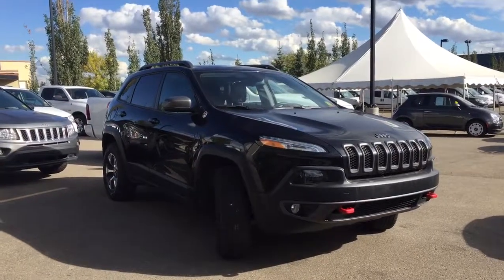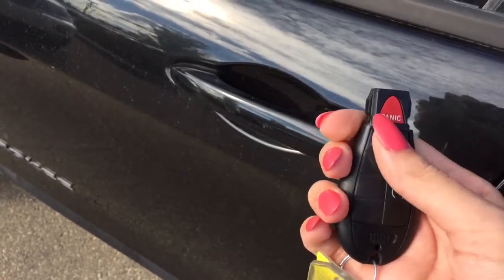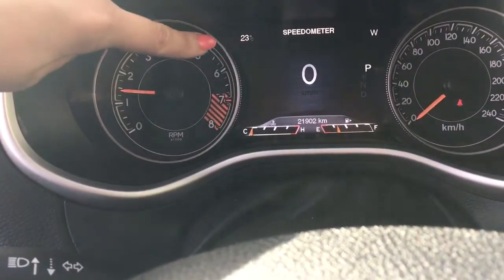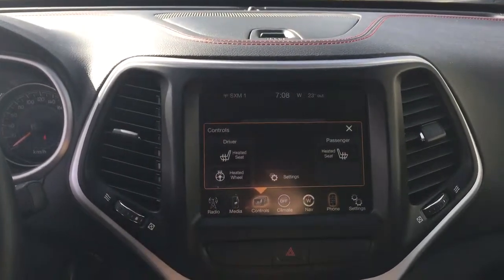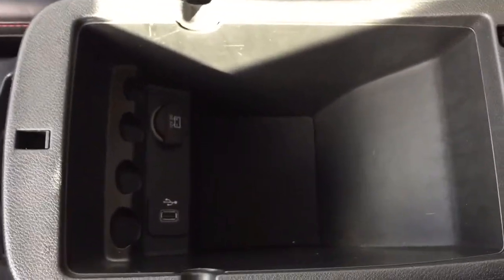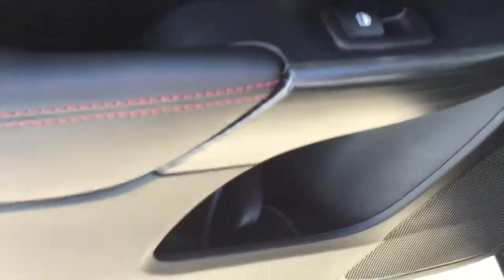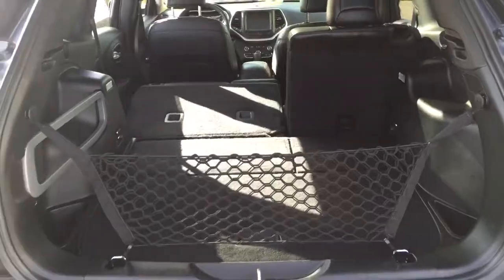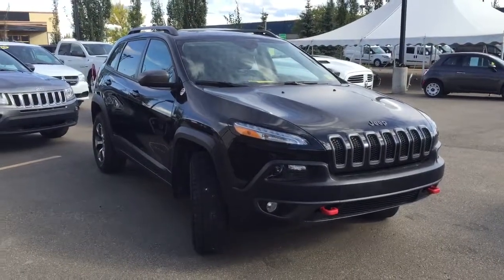2015 Jeep Cherokee Trailhawk 4X4 | Crosstown Auto Centre Used Car Superstore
This vehicle has been sold, for more information regarding similar inventory call or visit us at 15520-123 Ave - Crosstown Pre-Owned Superstore!

Settle in and experience the rush of the very versatile 2015 Jeep Cherokee Trailhawk 4X4! It is powered by the 3.2L V6 VVT engine coupled with a 9-speed automatic transmission and painted in a brilliant black crystal pearl coat. This Jeep also has plenty of options inside and out, some of which include remote keyless entry with remote start and a panic alarm, power mirrors, windows, door locks, 8-way power driver’s seat with 4-way power lumbar adjust, and leather bucket seats with heated front seats, a heated leather wrapped steering wheel with steering wheel mounted cruise and audio controls, ParkView rear back-up camera, the UConnect 8.4” touch screen display with GPS navigation, AM/FM/SXM radio, Bluetooth hands free phone system, voice recognition and so much more! All of our vehicles are CarProof verified, fully reconditioned and ready for ownership!

STK # MA11183

For more information please click or call Crosstown Auto Center at 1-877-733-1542 or visit us at 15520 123ave on the corner of Yellowhead trail and 156 St! We look forward to meeting you!

Uploaded by Blazenka Bradaric via YouTube Capture